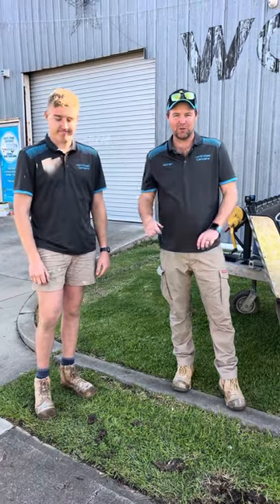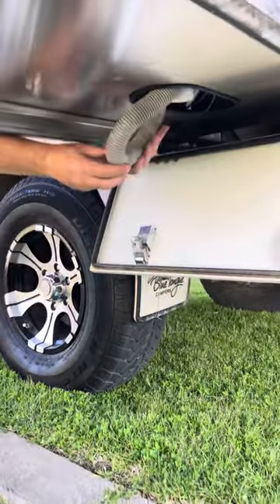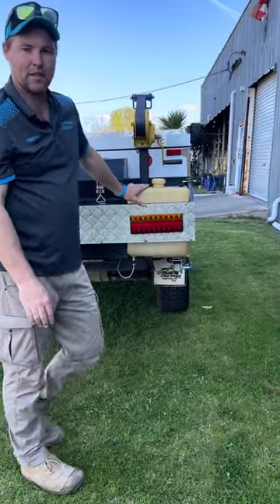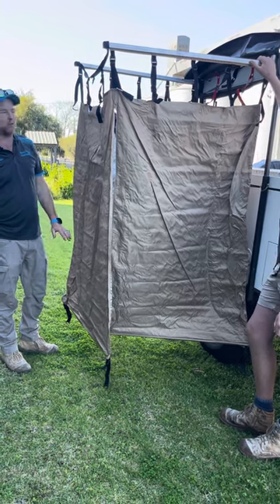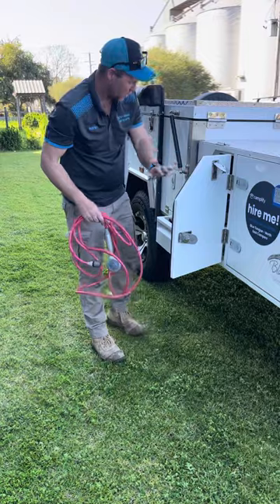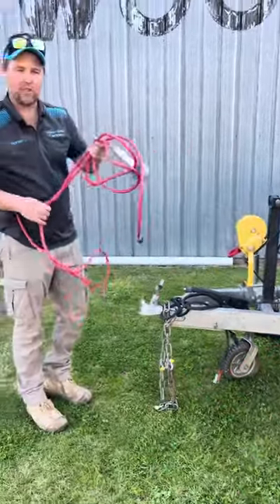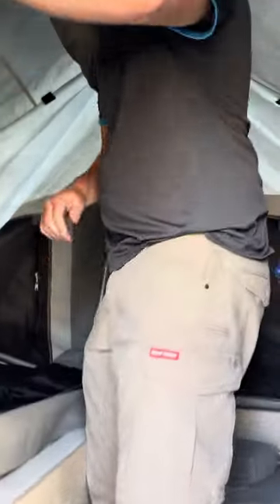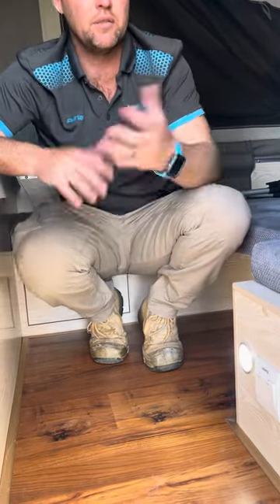Blue Tongue forward fold camper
Tour of inside and outside of how to set up the blue tongue